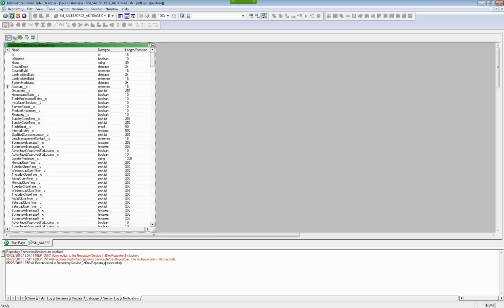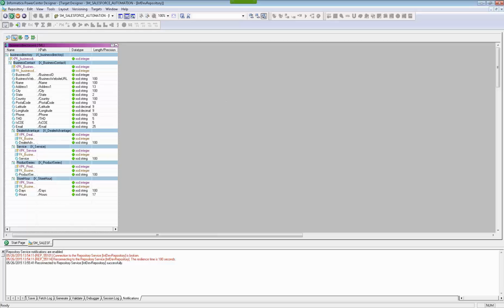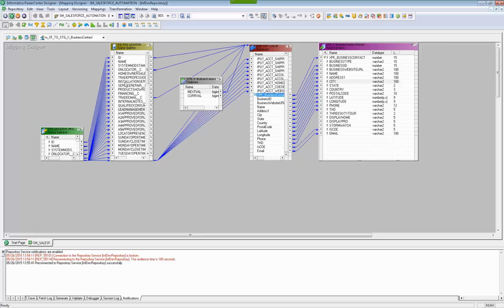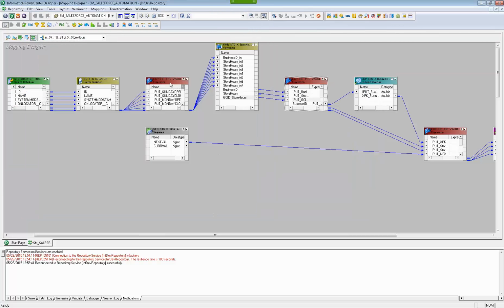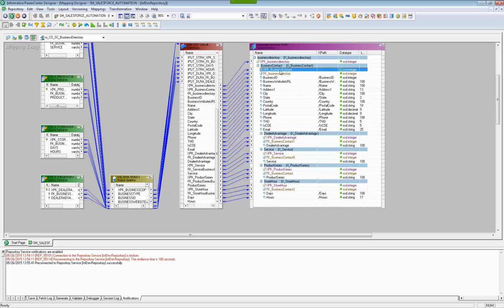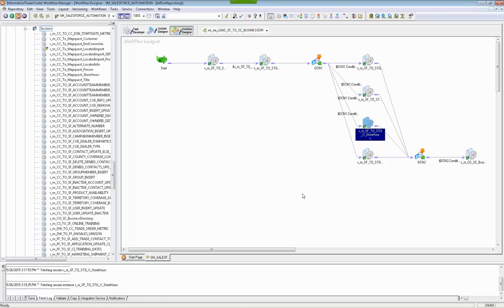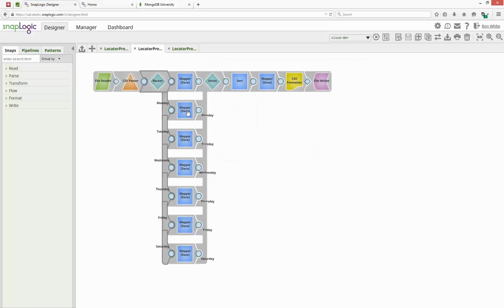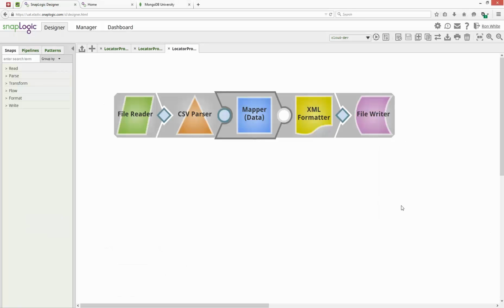SnapLogic vs Informatica PowerCenter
This is a hands-on compare of Informatica PowerCenter to SnapLogic based on an actual use case from a former client.